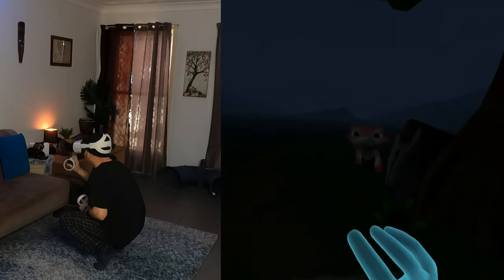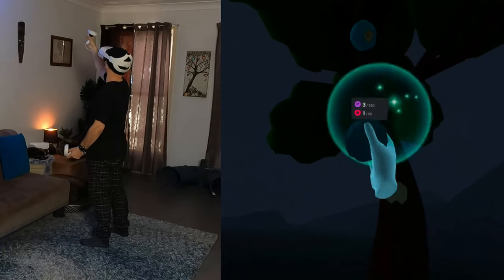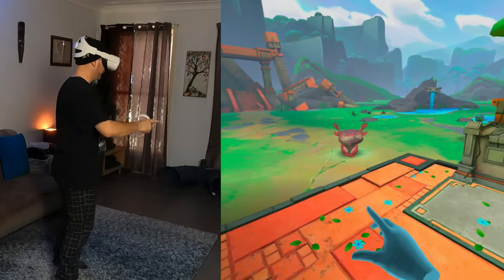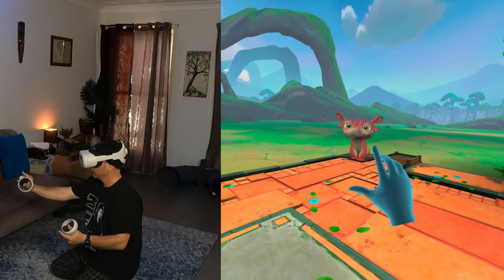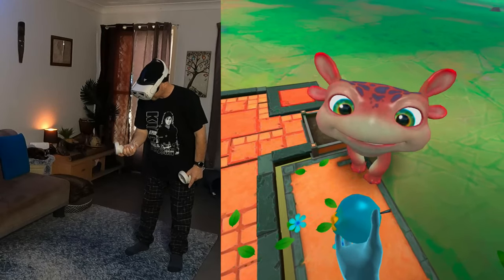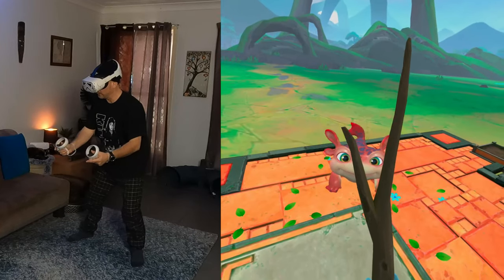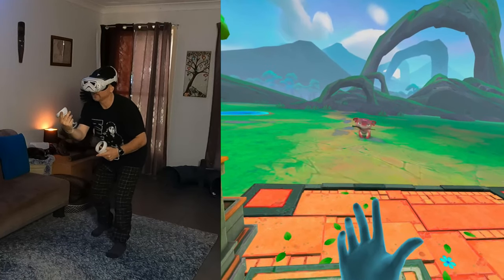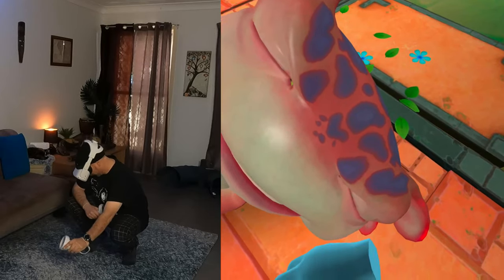'Bogo' on Oculus Quest 2 (VR)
Sample gameplay from the Oculus Quest 2 VR title, 'Bogo' with rolling commentary.